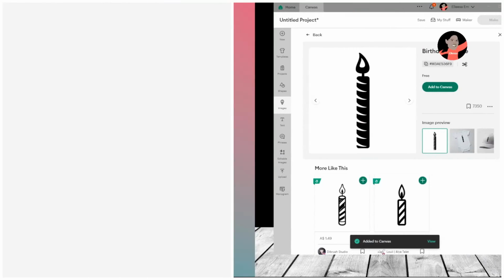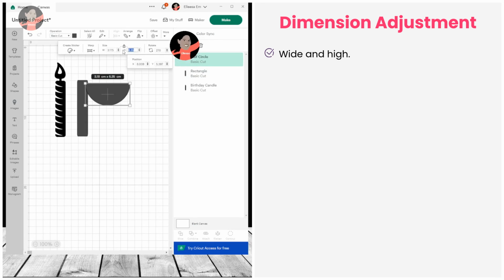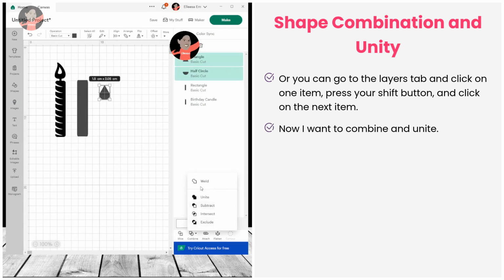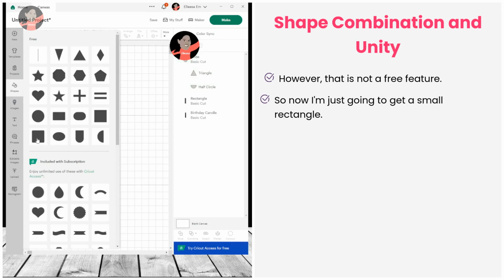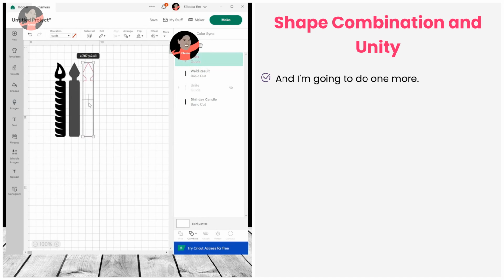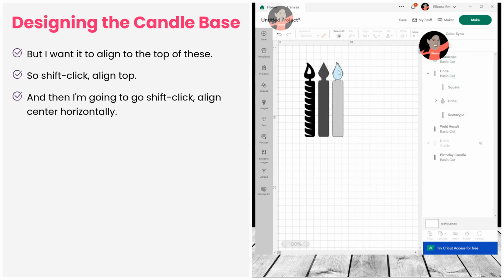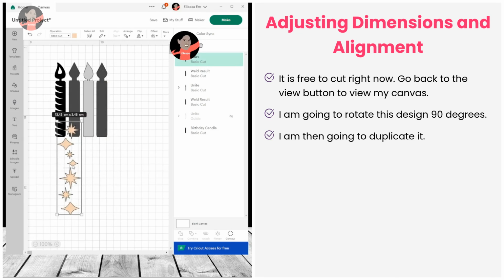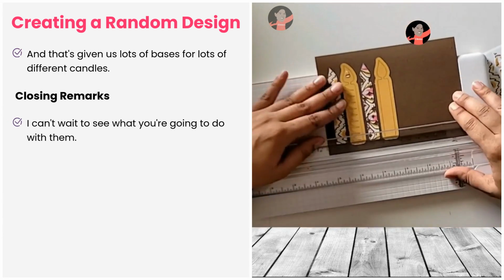Transform Your Projects with Free Cricut Images 🌟 Cricut Joy Design Space: No Cricut Access Req.!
Cricut Joy Design Space, No Cricut Access Required!  I'll show you how I find awesome free images in Cricut Design Space.  Ignite your creativity with our uplifting guide to craft stunning candle designs in Cricut Design Space for FREE! Dive into the world of Cricut hacks as we explore how to transform simple shapes into exquisite candle patterns using only free images and shapes. From utilizing the Contour feature to mastering alignments and combining techniques, this video is packed with tips and tricks to make your crafting journey a breeze. Whether you're adding a unique wick or a delicate flame, each step is designed to inspire and empower your creative spirit. Perfect for beginners and seasoned crafters alike, this tutorial is your gateway to endless candle design possibilities. Happy crafting!

CHAPTERS:
00:00 - Making a Candle Image with Free Shapes
04:03 - Candle Image Creation using Contour Feature
07:35 - Candle Image Design with Patterns

On my channel:
Welcome to Elleesa's Crafting Journey with Cricut Joy and Cricut Maker! Join me as I explore the endless possibilities of crafting with my trusty Cricut Joy machine and learn all about my Cricut Maker. In each video, I'll guide you through beginner-friendly DIY craft tutorials, packed with creative ideas, helpful Cricut hacks, and valuable tips and tricks.

If you're new to Cricut Design Space, don't worry! I've got you covered with easy-to-follow tutorials specifically designed for beginners. Discover the full potential of your Cricut machine as we delve into the world of card writing and explore the joy of creating personalized cards with Cricut Joy.

But that's not all! I'll also share fun and exciting DIY craft projects that can be made using Cricut How-To guides. Whether you're interested in DIY Cricut cards, custom-made cards, or handmade card crafts, you'll find inspiration and step-by-step instructions to bring your ideas to life.

So, grab your Cricut Joy machine and let's embark on a crafting adventure together. Get ready to unleash your creativity and make beautiful Cricut Joy crafts with the help of the Cricut Joy card mat and Cricut Joy long mat. Join me on this journey and let's create something amazing!

💻 DFY: Make or Edit a copy of my project in Cricut Design Space (not available on Android yet)